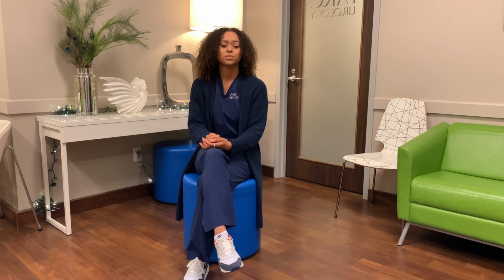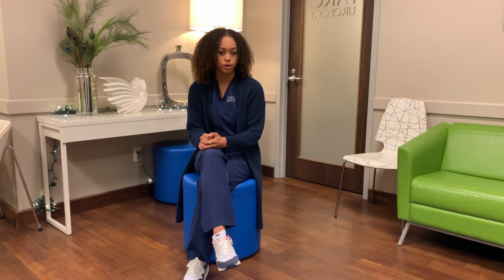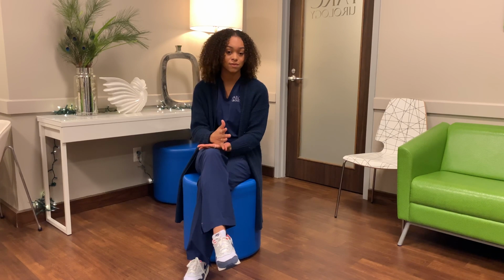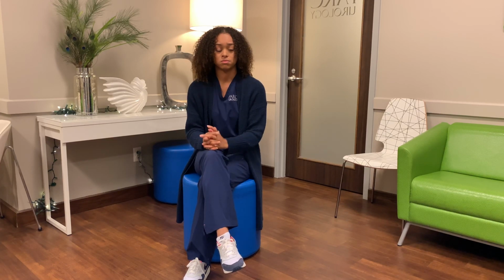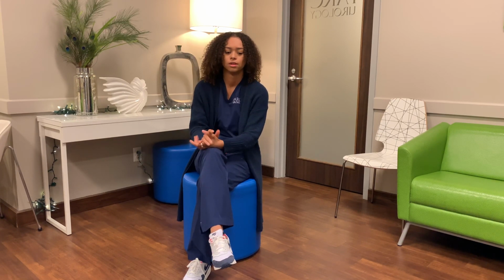PARC Parent Pointers: Feeding Before Surgery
Welcome back to week 2 of our weekly video blog. In today's blog, Bri will discuss the biggest reason surgery is canceled and/or rescheduled! Do you have a question or topic you would like for Bri to discuss?